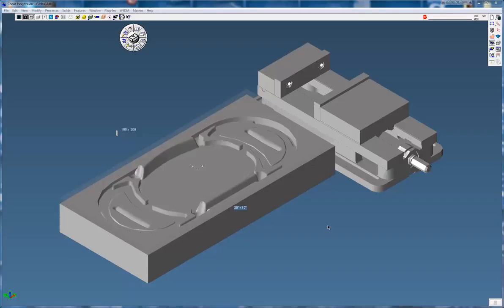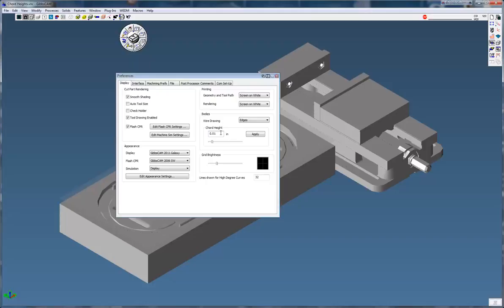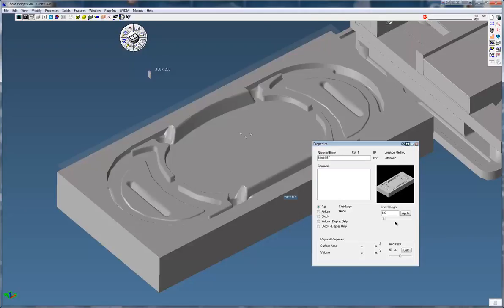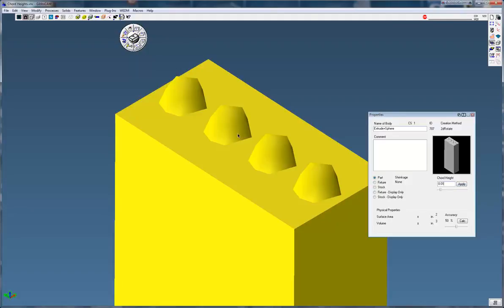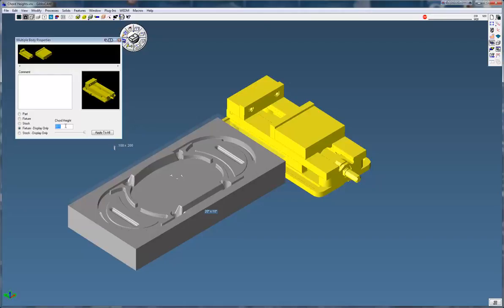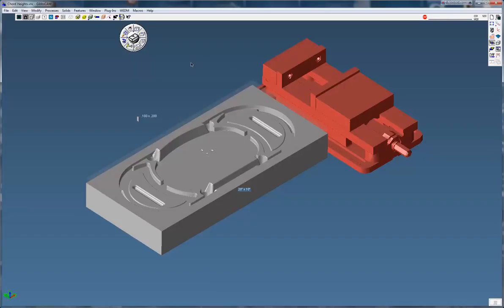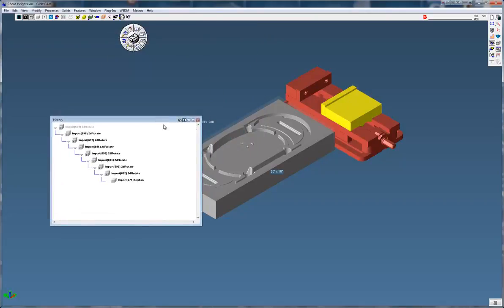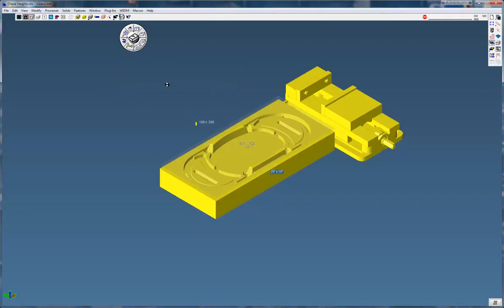GibbsCAM Chord Heights, History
Learn how Chord settings can change the appearance of your parts on the screen as well as rendering.  Also learn how to Clear History to bring your file size to a manageable size.